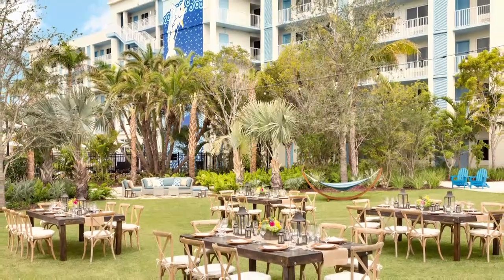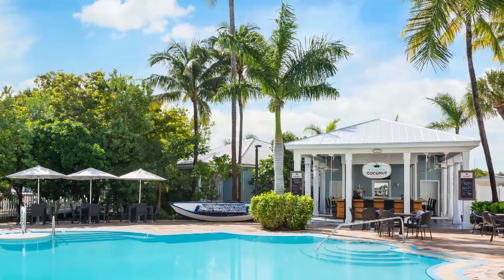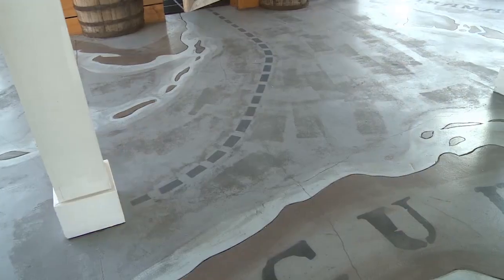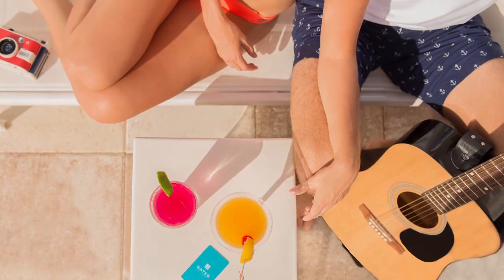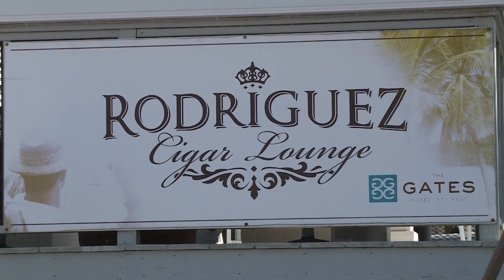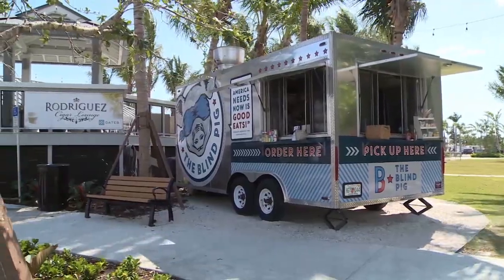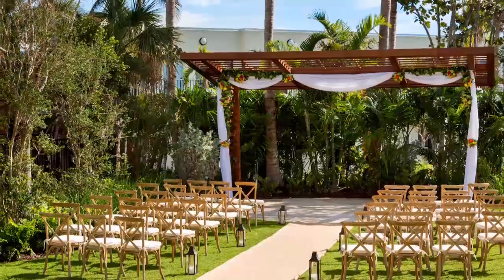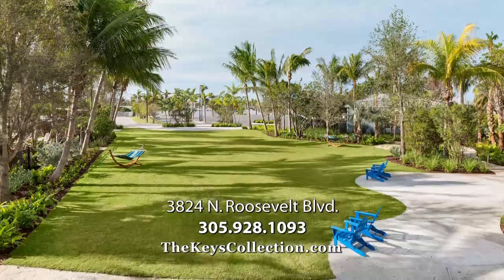The Keys Collection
Watch as Lee Sheehan from The Keys Collection talks a little bit about this unique group of hotels!